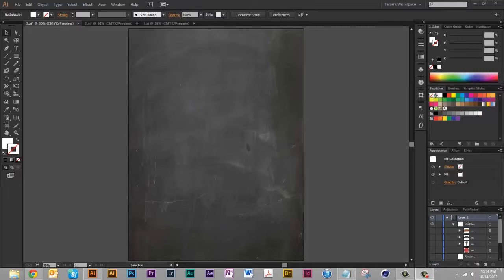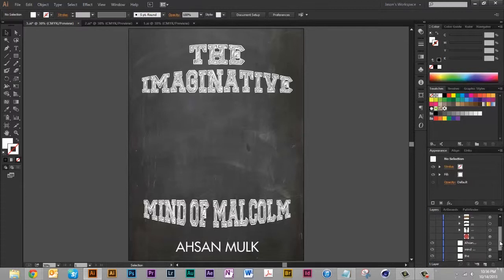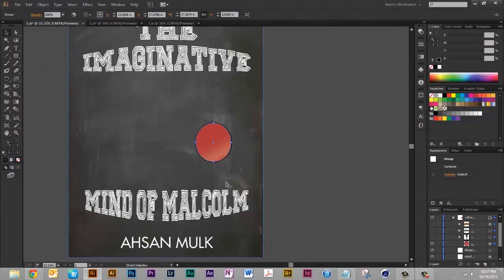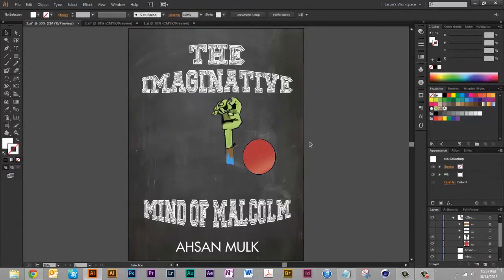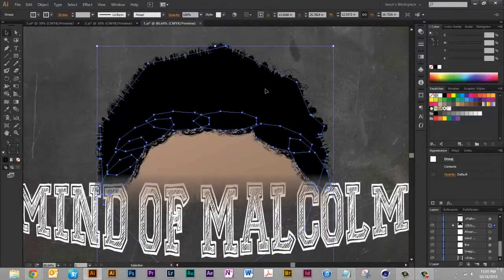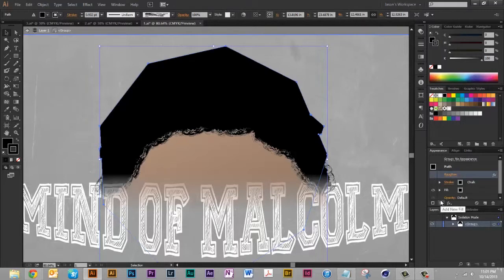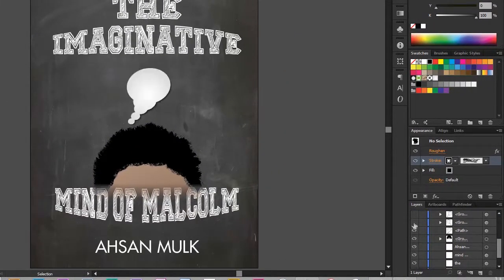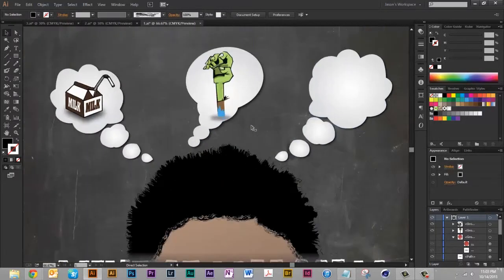Book cover design walkthrough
We just designed a cover for this clients ebook and thought we would walk you through the thought process of starting a new job.  As a side note this book is really good.